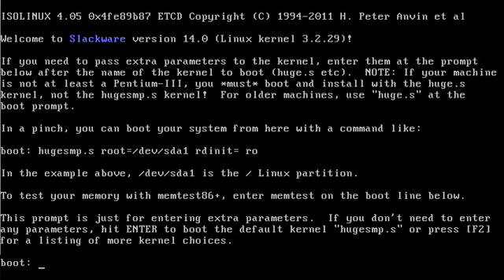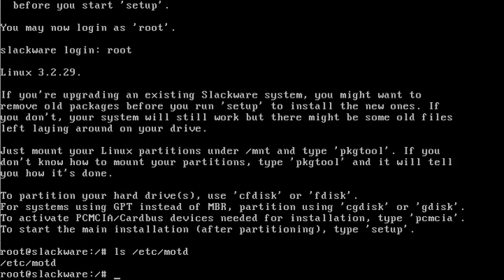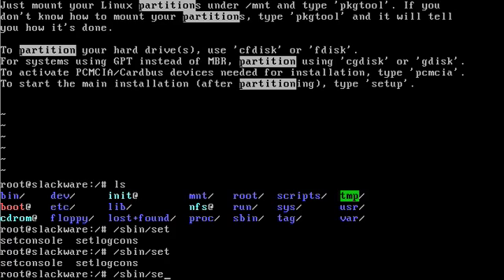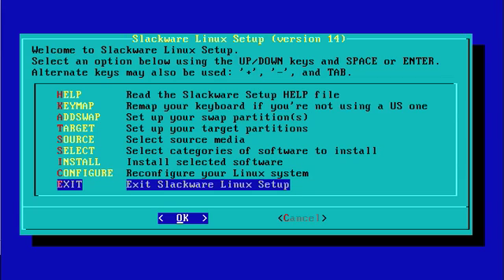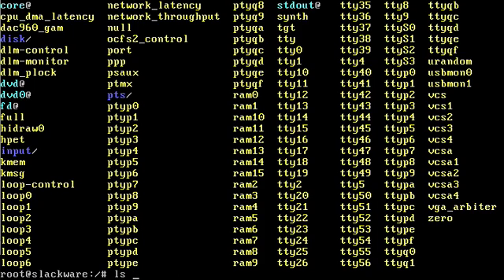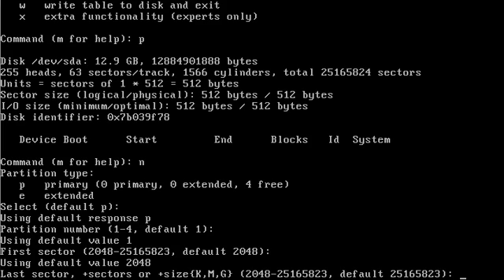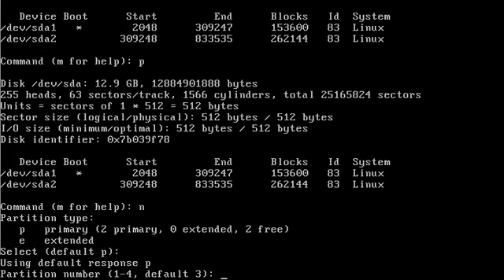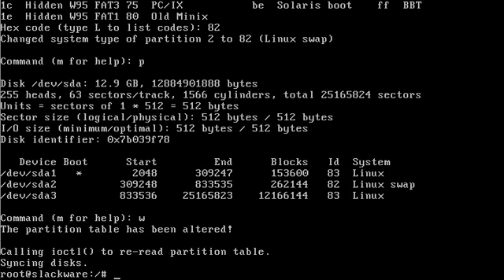Slackware 14.0 Series I - Installation (Part 1)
Welcome to the first video in my Slackware Series!  Here's Part 1 of where we get to install the great OS, Slackware 14.0.  Because I also like to go off on tangents and hear myself talk, we explore some components of the system while we're at it.

This video series was inspired by Sean Bruen's "How to Install Arch Linux" tutorial available

Comments/questions/flames welcome.  Well, two outta three ain't bad.